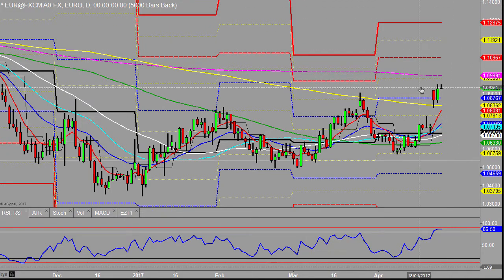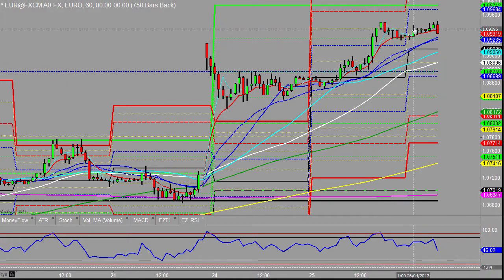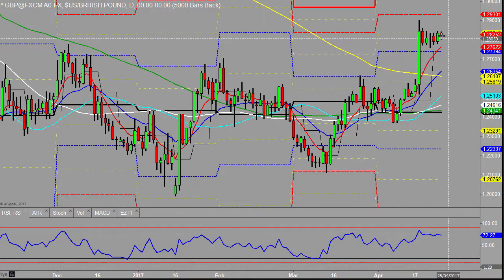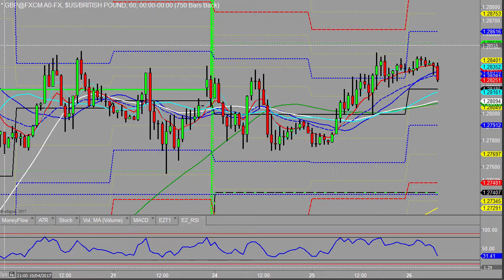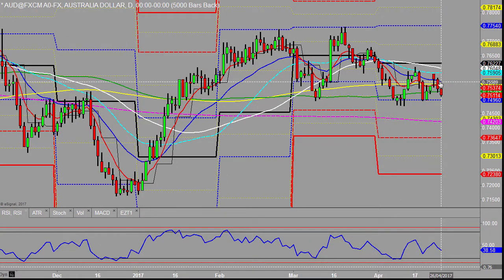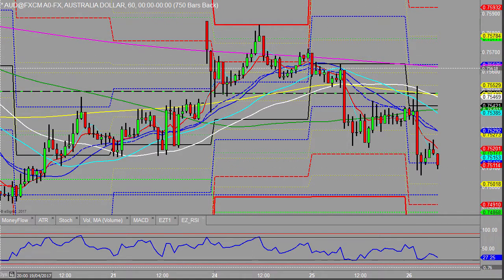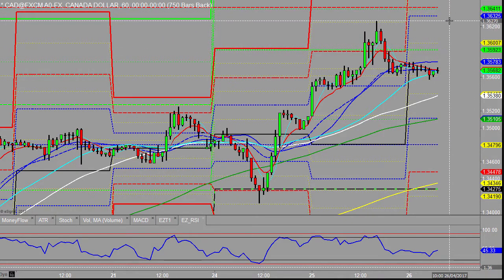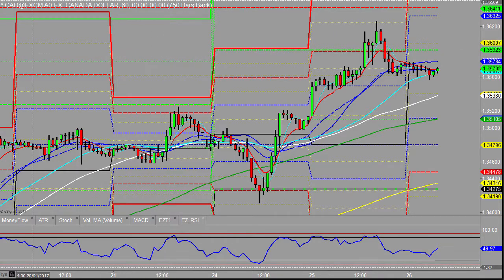Morning outlook 26th April